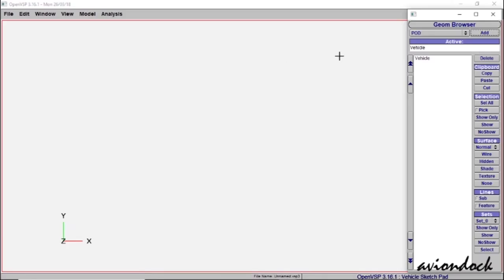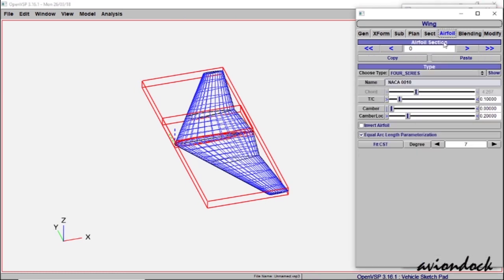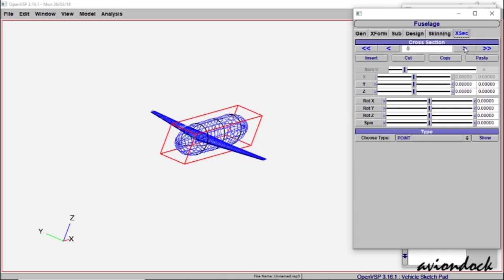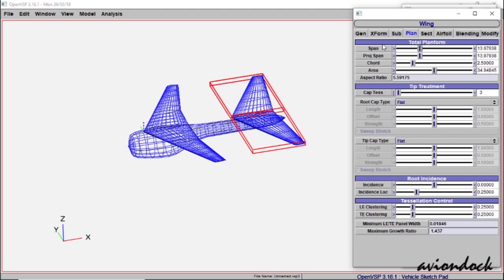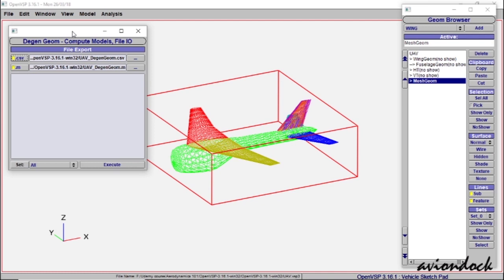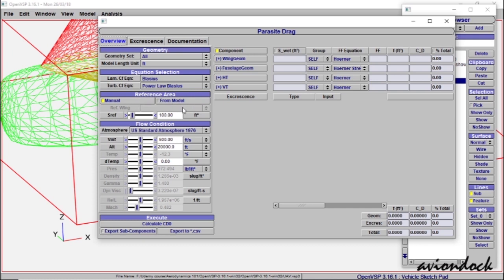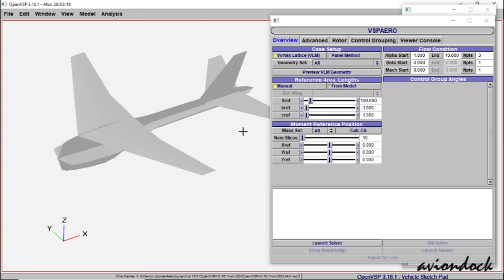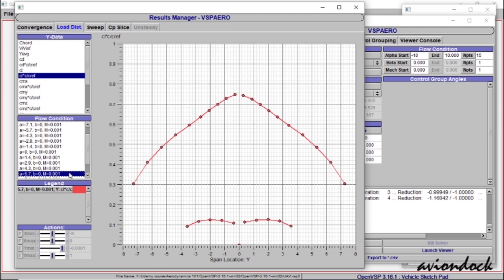NASA OpenVSP modeling and analysis tutorial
Introductory tutorial to set up the geometry and running an aerodynamic simulation (VLM and parasitic drag calculation) of your aircraft model.